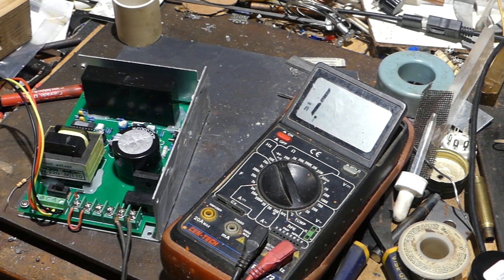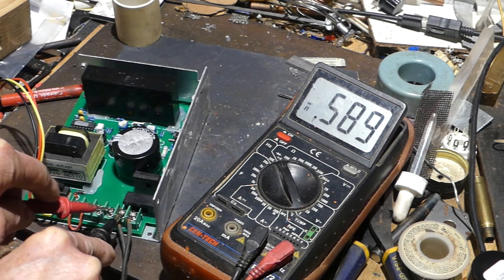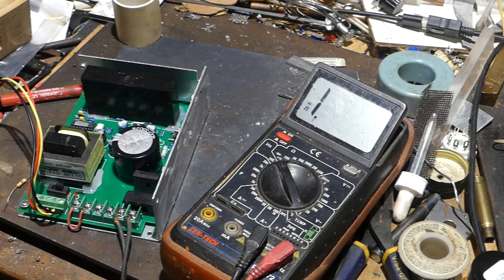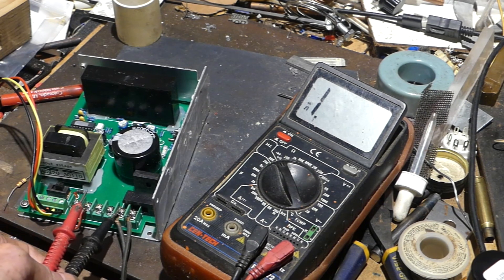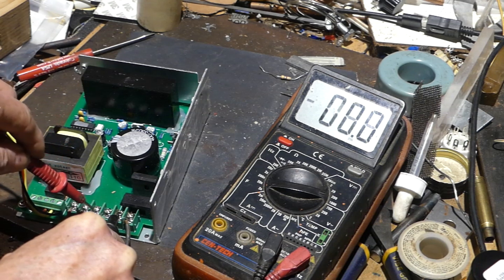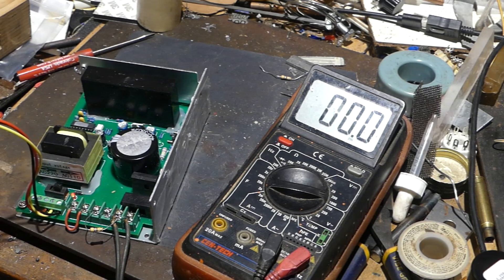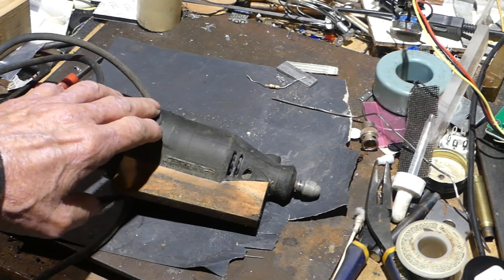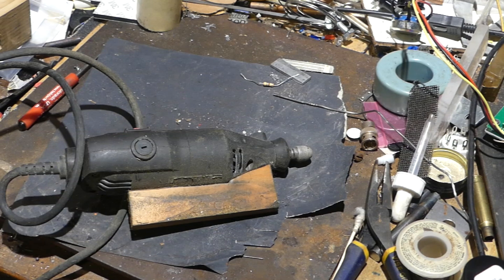Dangerous power supply and crummy dremel toolpost mount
This was made to post on my forums as a response to comments on other comments on a very long running canary thread.  The first part is about a very dangerous power supply that comes with a spindle motor kit from Amazon.

More here if anyone not knowing what goes on at my forums is confused by this.